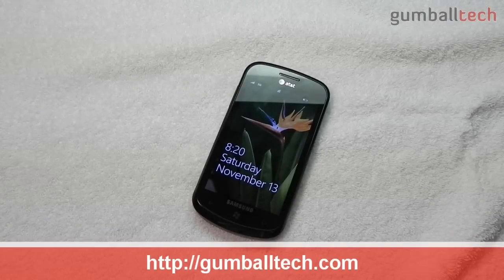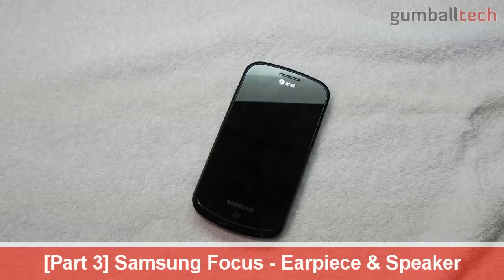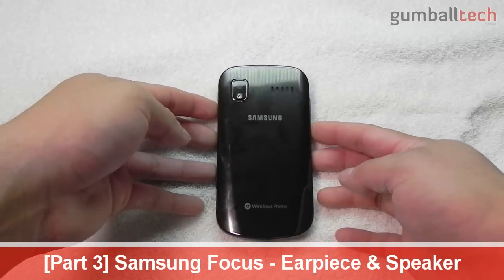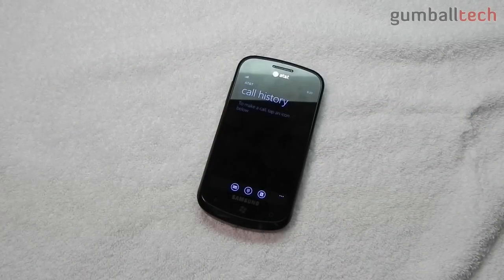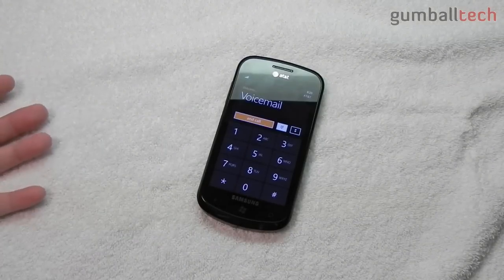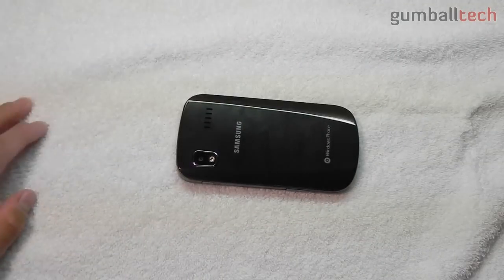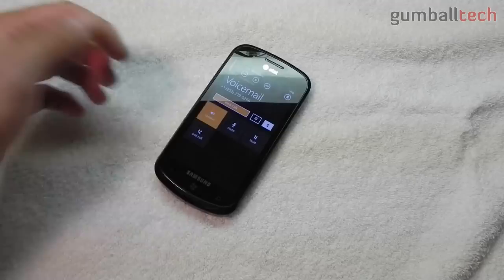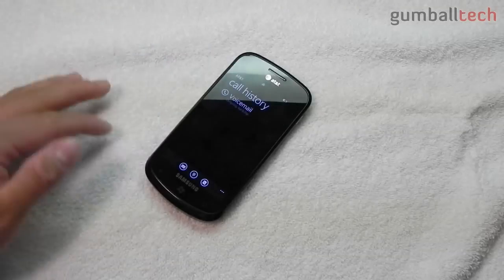[Part 3] Samsung Focus - Earpiece & Speaker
Here's part 3 of my little mini-series on the Samsung Focus. In this video, I'll be talking about the earpiece and speaker.